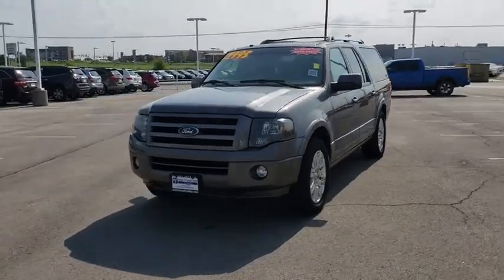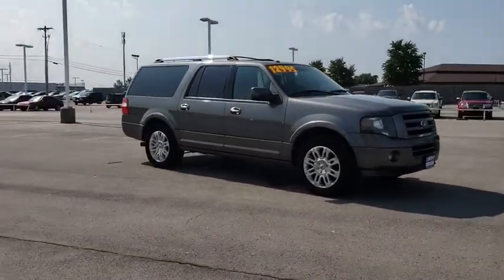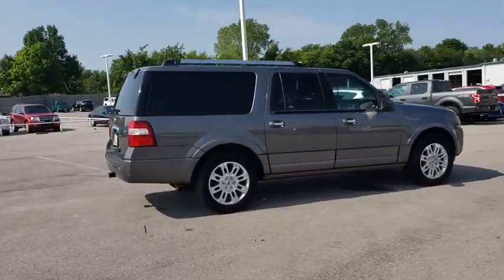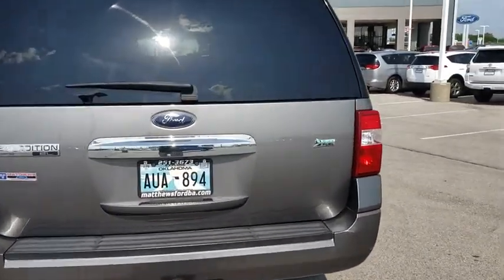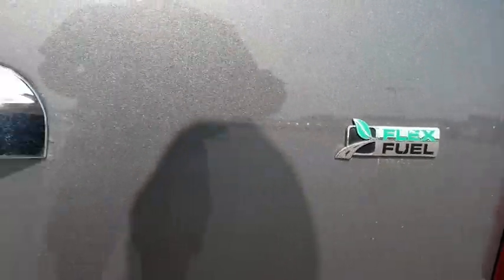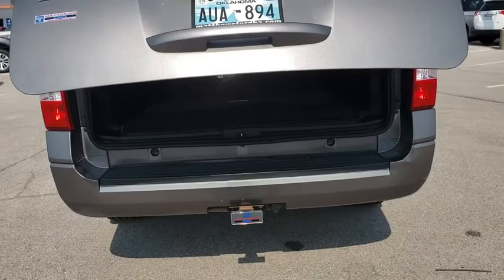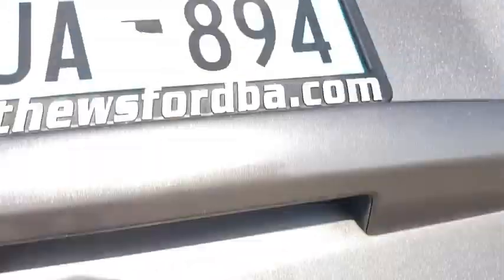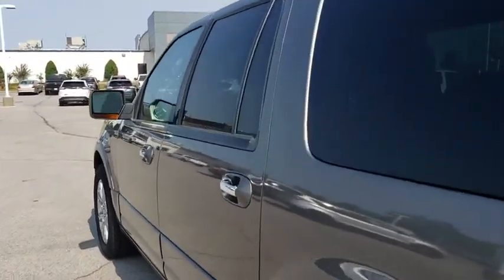2010 Ford Expedition EL Tulsa, Broken Arrow, Joplin, Bixby, Owasso, OK P7958A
Gray Used 2010 Ford Expedition EL available in Tulsa, Oklahoma at Matthews Ford. Servicing the Broken Arrow, Joplin, Bixby, Owasso, OK area.
2010 Ford Expedition EL Limited - Stock#: P7958A - VIN#: 1FMJK2A51AEB49182

Matthews Ford
1101 Southwest Expressway Drive